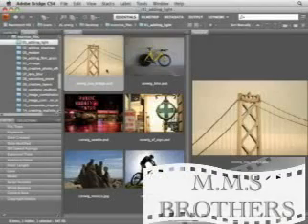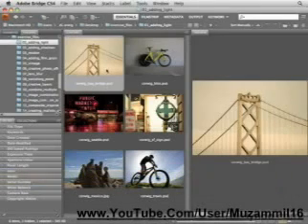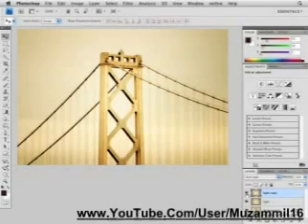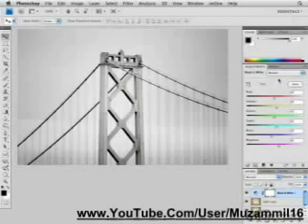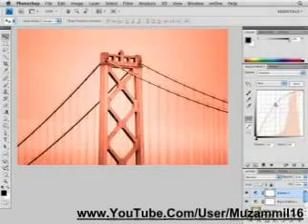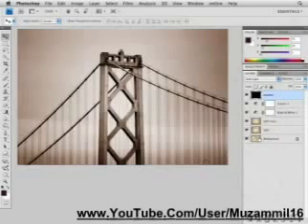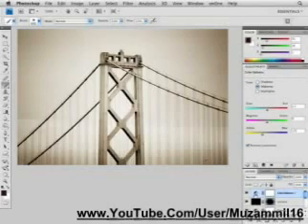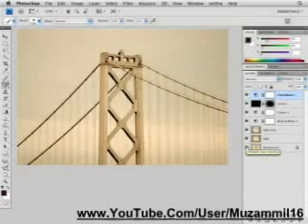Adobe Cs4 Training By Tutorials No 1